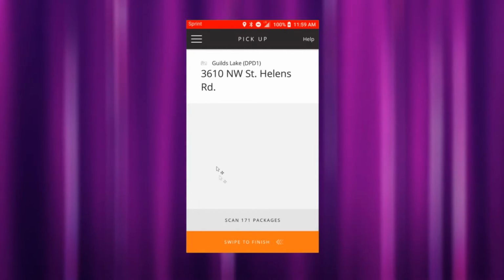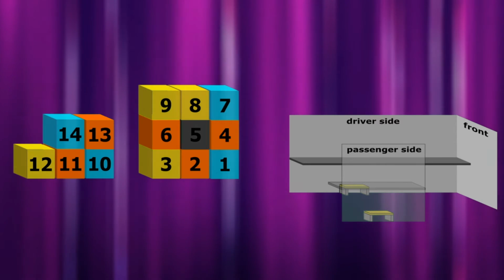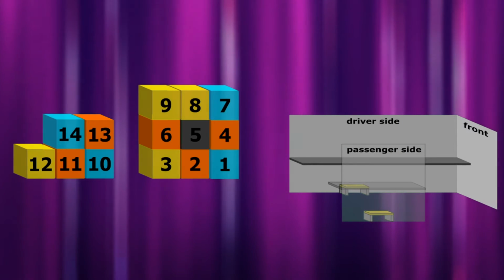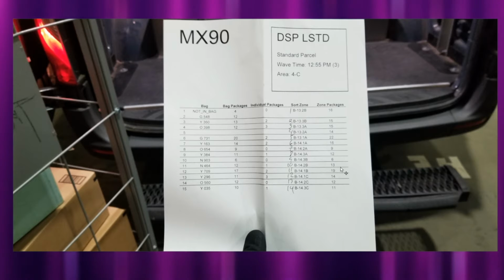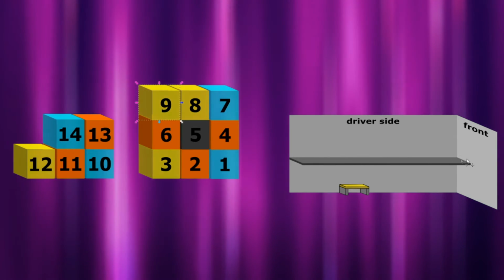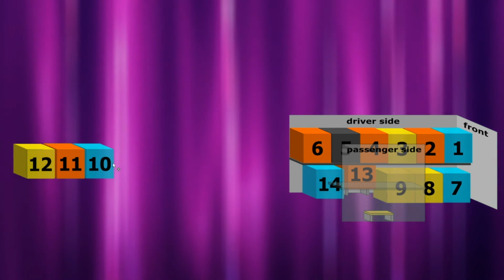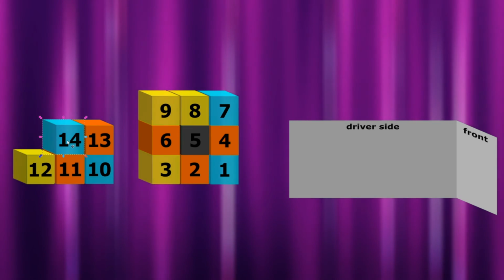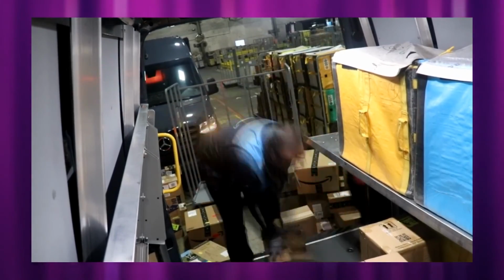Basic Van Loading Tutorial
A quick tutorial on how I (Isaac) load two different types of vans.
Featuring: Felton